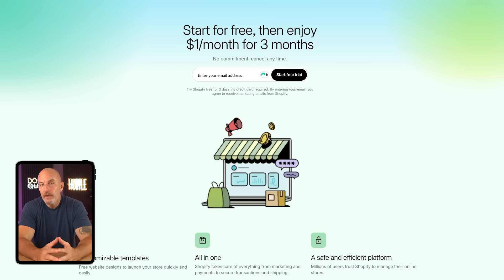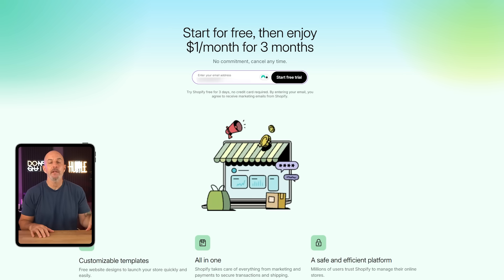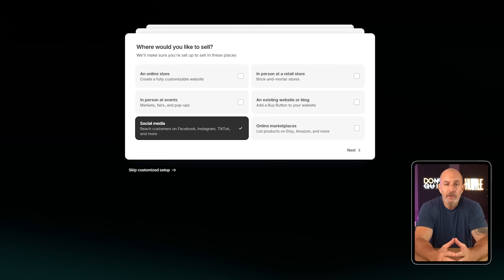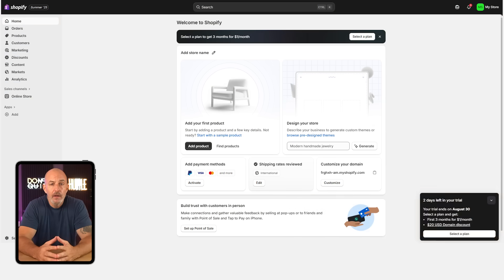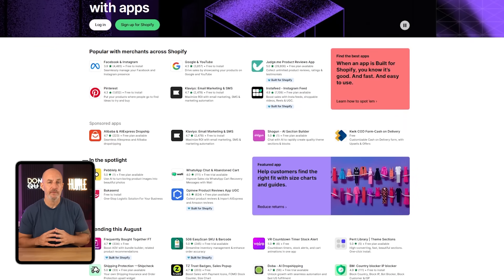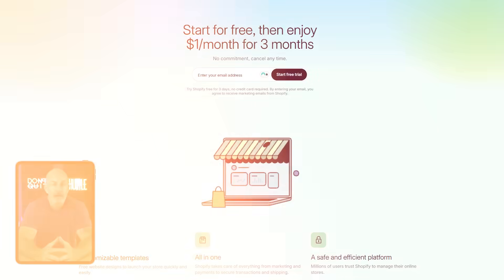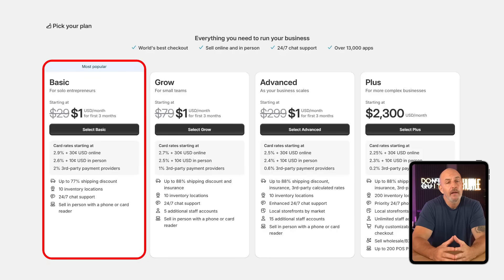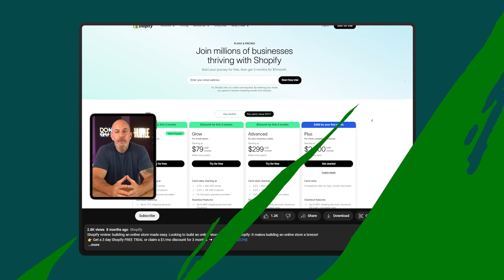Shopify Free Trial | How to Get the LONGEST Trial for New Users! (2026)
Shopify Free Trial: Explore how to access your Shopify free trial and start building an online store without any upfront cost.

90% DISCOUNT AUTOMATICALLY APPLIED

Timestamp Sections:
00:00 Intro
00:20 Getting Started
01:10 Explore the Dashboard
01:56 Plans & Pricing
02:21 Outro

How to Start with Shopify for Free

After signing up with a new email and creating your password, you can explore everything Shopify offers—customizing your store, adding products, testing apps, and more—without spending a cent. If Shopify prompts you with a $1/month offer on their paid plans, you can skip it for now and still enjoy your trial. Once inside your dashboard, keep track of your trial time and experiment with all the tools to see how easy it is to build your store from scratch.

Extending Your Trial to 180 Days

When you’re ready to launch, Shopify’s $1/month deal lets you keep your store live for up to six months after your free trial. You won’t be charged until after your first three days, making it a risk-free way to test the platform before committing. For most beginners, the Basic Plan has all the features you need to start selling, and upgrading later is quick and simple if your business grows. To take your store live, just remove password protection in your Online Store settings—no extra steps or tech skills required.

Using this limited-time offer is one of the easiest and most affordable ways to start an online store without heavy upfront costs. If you want more detailed help, there’s a full setup tutorial linked in the description. If you’re a brand or business interested in collaborating, reach out via the email in the description. Don’t miss this chance to launch your Shopify store at almost no cost and see if it’s the right fit for you.

Hope you enjoyed my Shopify Free Trial | How to Get the LONGEST Trial for New Users! (2026) Video.